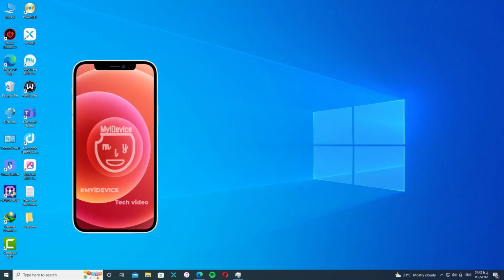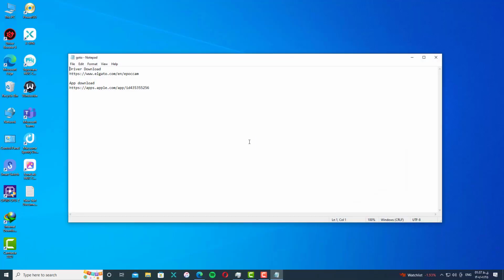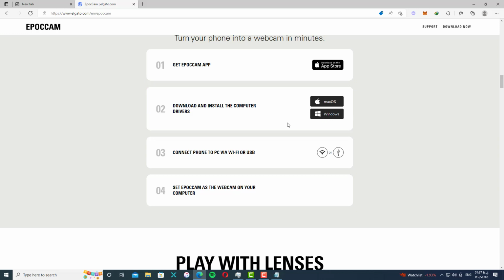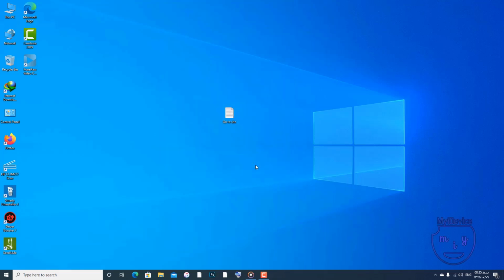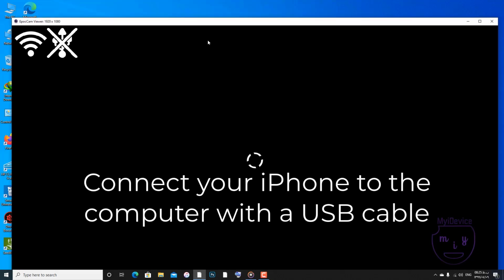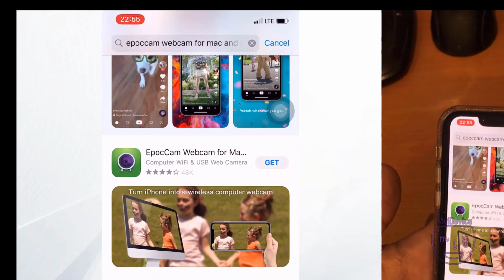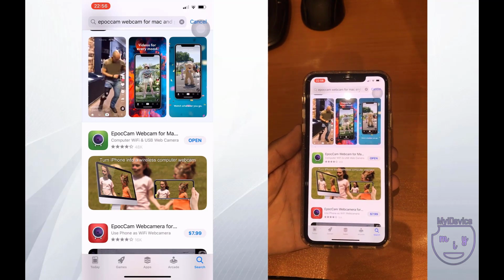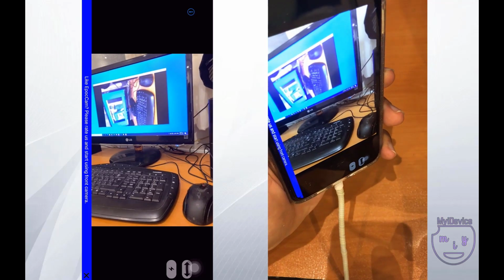how to use your iphone as a webcam | turn your iphone into a webcam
use iphone as a webcam - how to use iphone as a webcam for zoom or streaming.
how to use iphone as webcam with windows pc | use iphone as webcam 2022.
this is the easiest way to use your phone as a webcam using your usb cable.
how to use your iphone as a webcam for zoom  obs  live or streaming.. how to use phone as webcam. iphone as webcam in ios 16 (desk view and 2-camera setup).
how to use an iphone as a webcam - elgato epoccam set up. how to use your iphone 13 pro as a webcam!
Use iphone as webcam with windows.
How to setup and use iphone as a webcam in ios 16.
How to use your iphone as a webcam with filmic pro (super easy livestream tutorial).
How to use your iphone as a webcam for your mac (macos ventura/ios 16).
How to use your iphone as a webcam for zoom  obs  live or streaming..
Macos ventura: continuity camera - use your iphone as a webcam!
This is how to use your iphone as a webcam for your mac.
How to use your iphone as a webcam (full tutorial).
How to use your iphone as a webcam // super high quality.
Iphone as webcam in ios 16 (desk view and 2-camera setup).